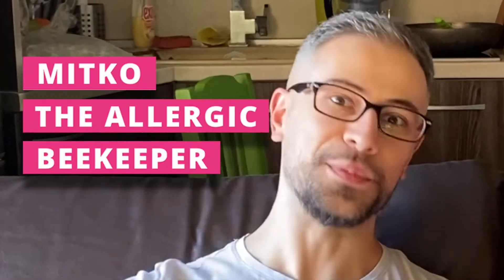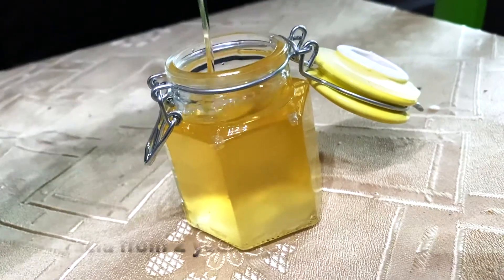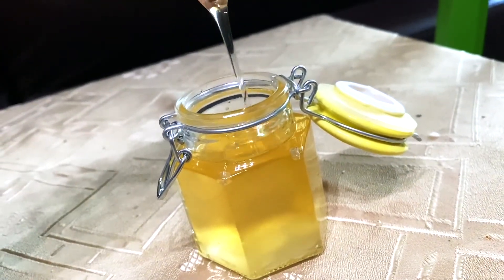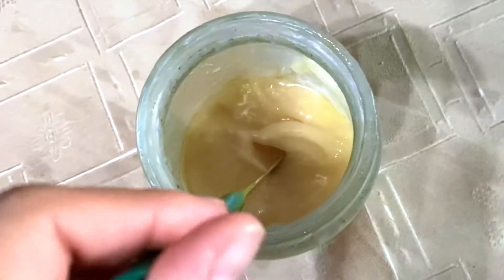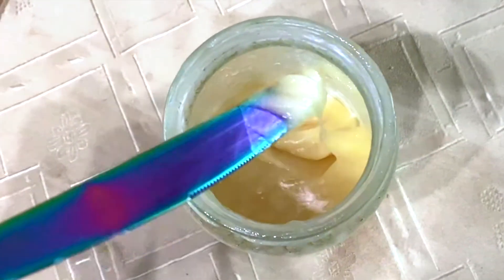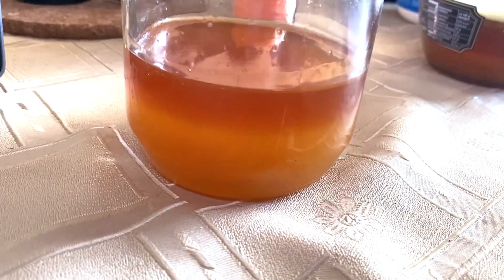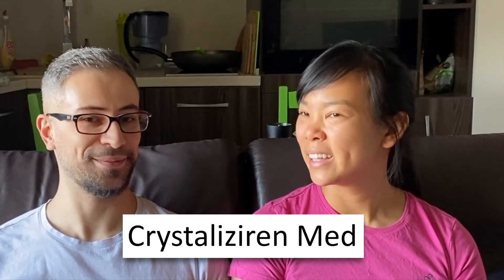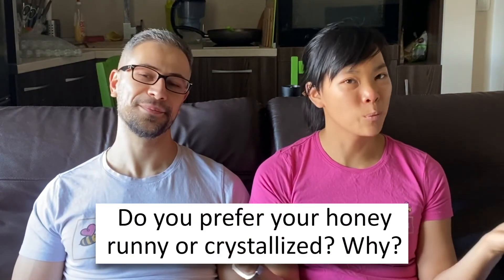Why Does Honey Crystallize?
Honey crystallization is a natural process that happens to all honeys over time. It does not mean that you honey has gone bad! In fact, since honey never spoils, crystallization is a great indicator that the honey has NOT been filtered or overheated, which would remove it if its natural health benefits.

Tune in to learn more about why honey crystallizes, why different honeys crystallize in different ways, and how to enjoy your crystallized honey!
Order online!

If you’re outside of Bulgaria and like our style, merch is available

With every merchandise purchase, you have the opportunity to share a beeyourself or spreadlovenotfear post that we will share with our audience!